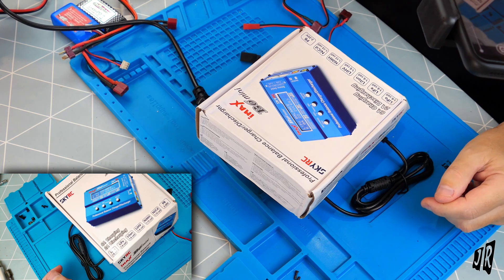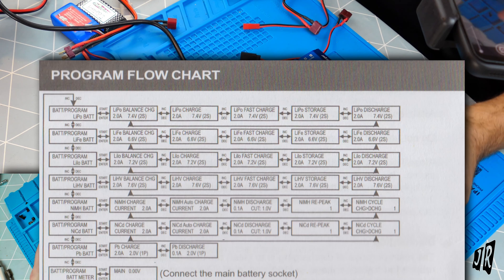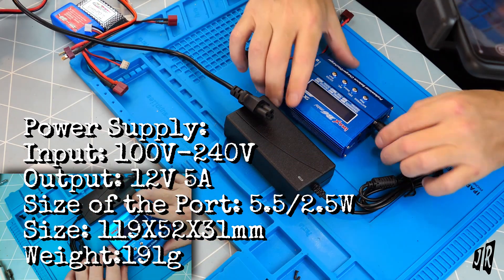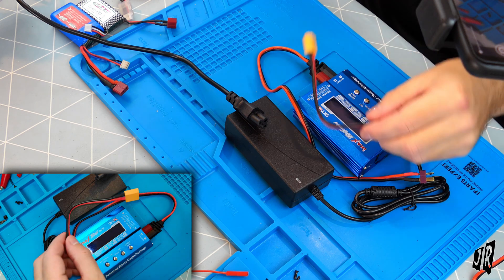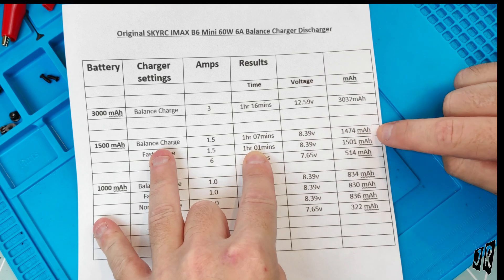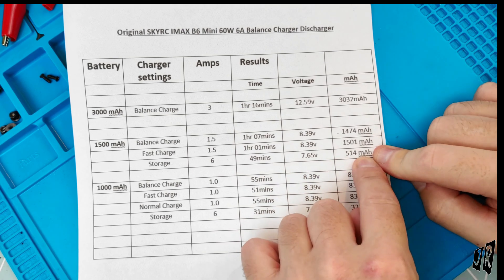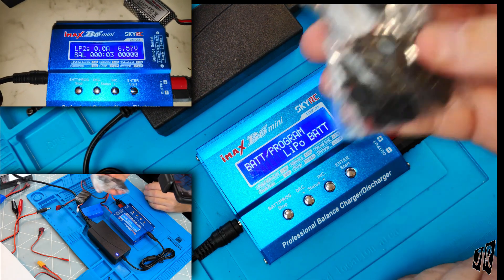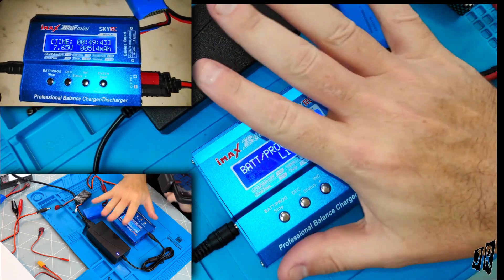SKYRC IMAX B6 Mini 60W 6A Balance Charger, Discharger & store!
Welcome to the SKYRC IMAX B6 Mini 60W 6A which can normal charge, balance charge, fast charge, discharge and store all types of batteries. This video includes charging and discharging times. Great little charger and I can hole heartedly recommend this to everyone if you do not own a decent charger yourselves. Check to see if your charger is authentic original
GREAT DEAL! just €80,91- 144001 with TWO batteries
CONTROLLER WITH GIRO: Radiolink RC4GS V2 2.4G 4CH Transmitter+ Gyro Inside Receiver
BRUSHLESS MOTOR: GTSKYTENRC 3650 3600/5200KV Brushless Waterproof Motor (I selected 5200KV)
BRUSHLESS ESC: TSKY 120A 1/10 1/8 6v ESC Senseless Brushless/Sense Brushless
SERVO: JX Digital Servo 17g Metal Gear PDI-1181MG For RC Model
WoWStick electric screwdriver that I use
WLToys 144001

Please help this channel by clicking the links. It costs you nothing but helps us buy items that we use on the channel. Have an awesome day today!!!

RC car